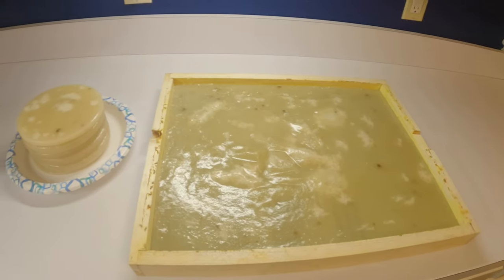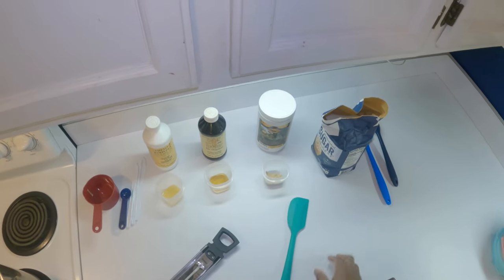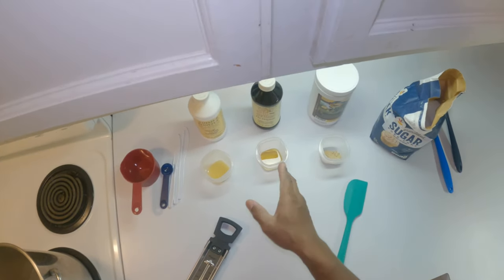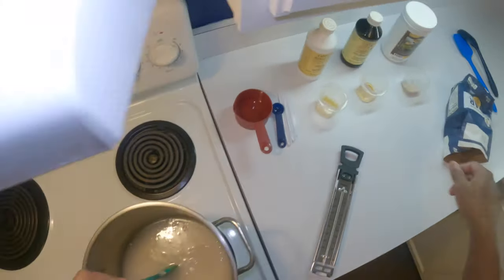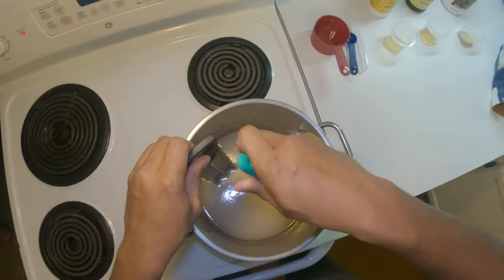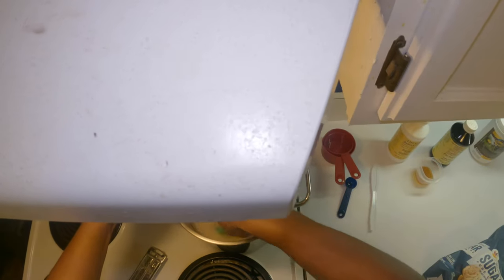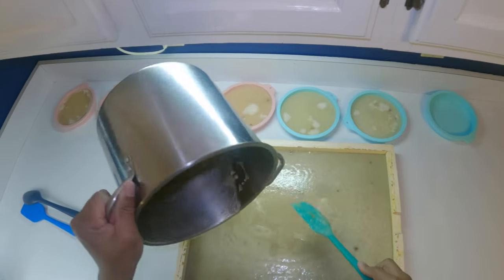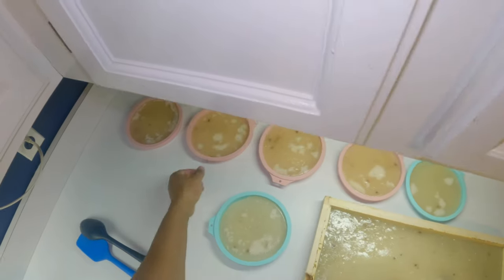Beekeeping: How to make Candy Disc & Candy Boards for Winter feeding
Music (Intro) Produced by Eternal of Fushi Media, LLC

1.
Silicone Disc Molds:

2.

3.
Pollen Substitute:

4.
Honey B Healthy:

5.
Amino B Booster: